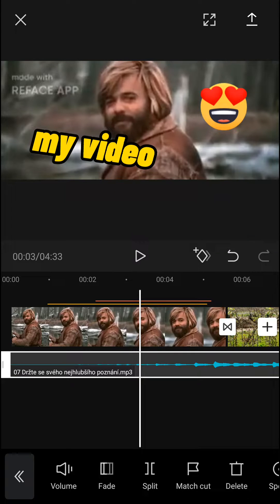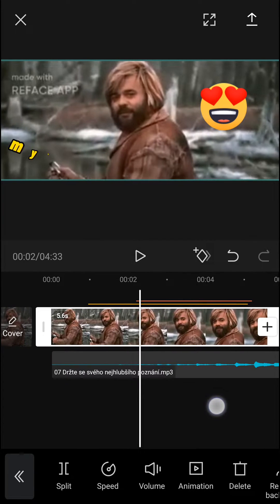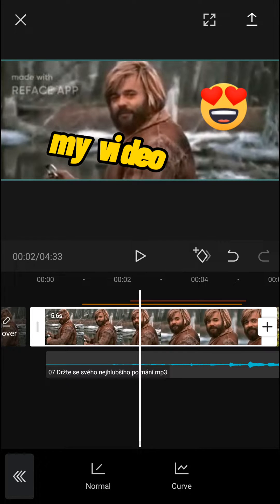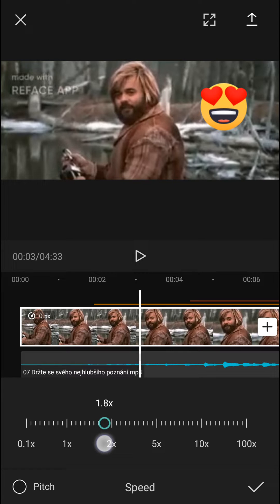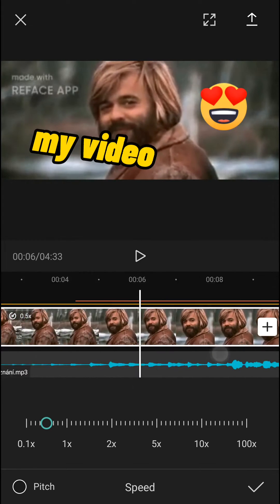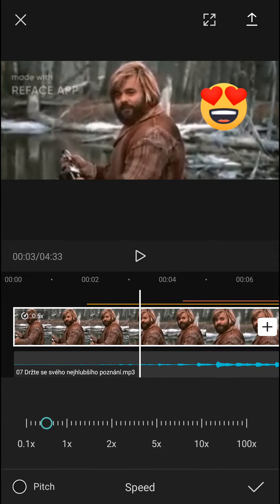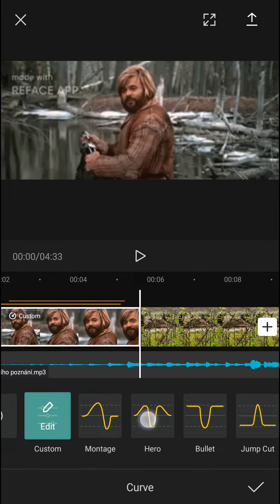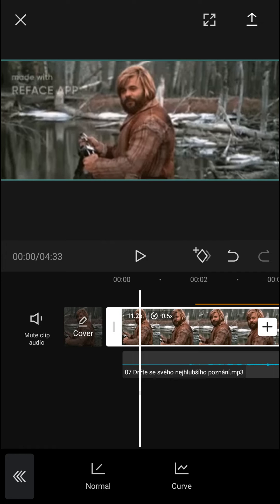How To Add Slow Motion In CapCut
‏‏‎ ‎ In This Video You Will Learn How To Add SlowMotion In CapCut ‏‏‎ ‎

GET AMAZING FREE Tools For Your Youtube Channel To Get More Views:
Tubebuddy (For GROWTH on Youtube):